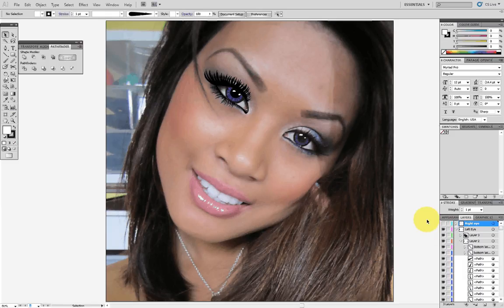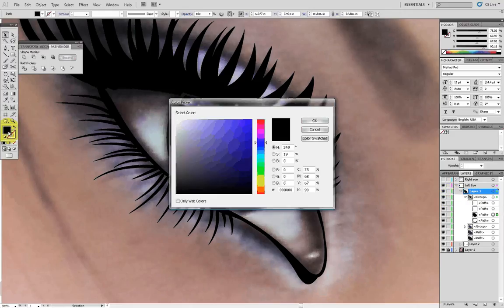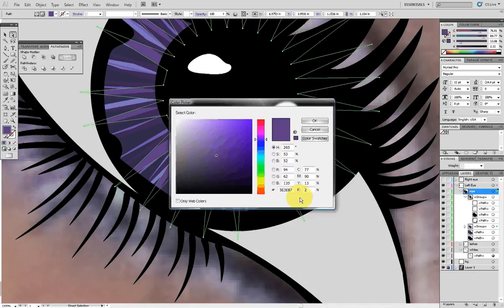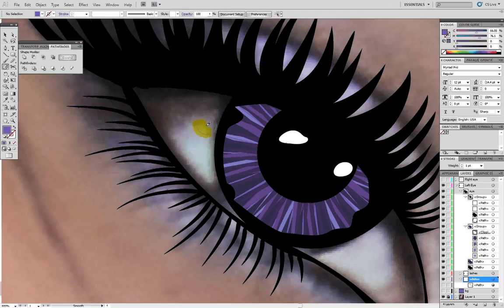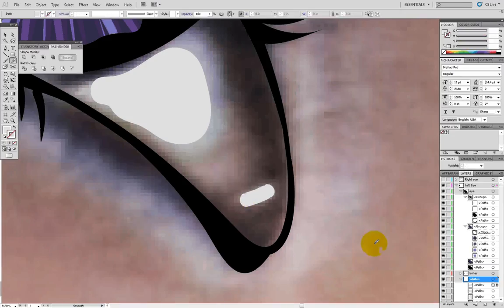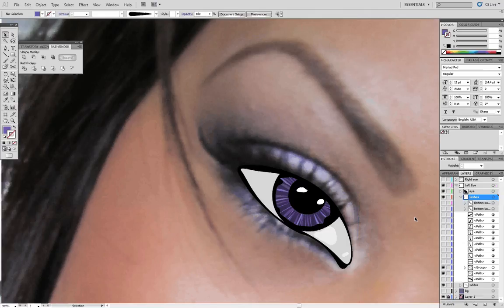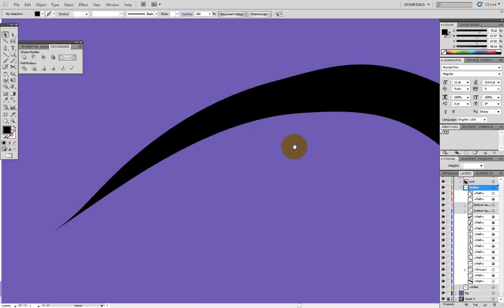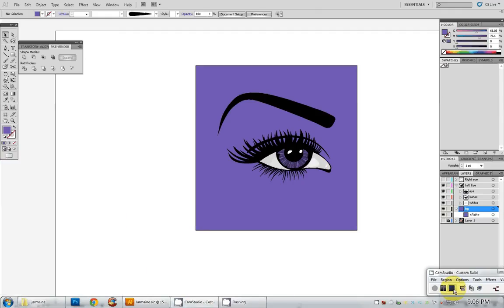How to draw a cartoon eye in Illustrator